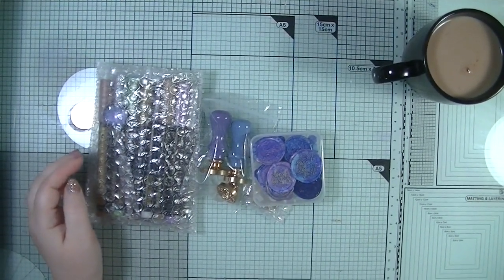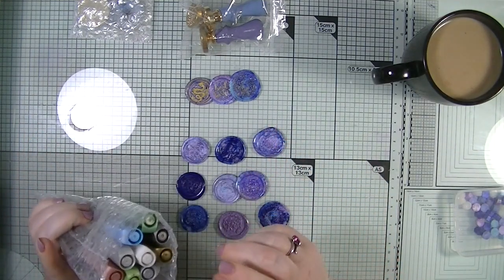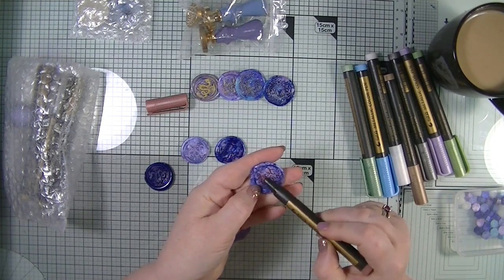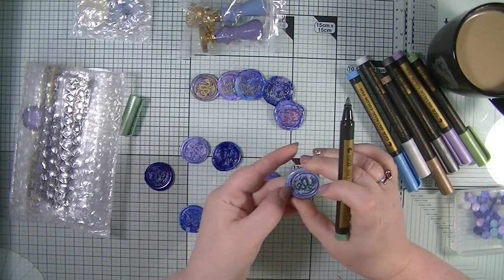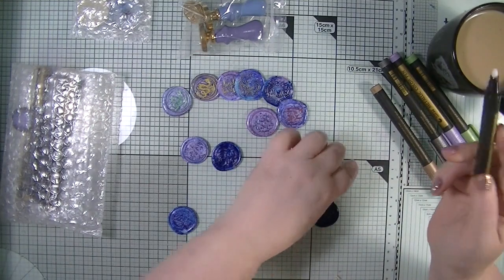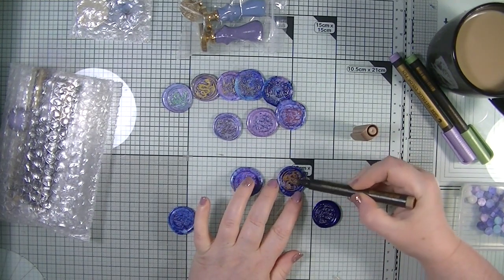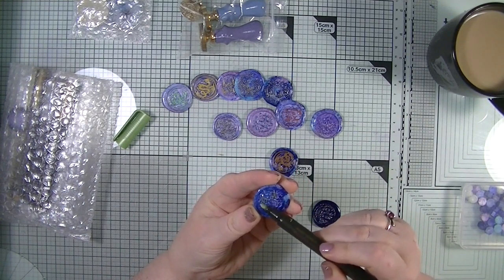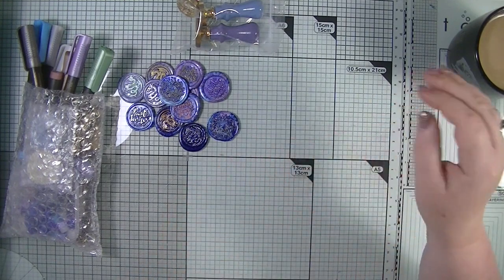Creating wax seals and colouring them with craspire